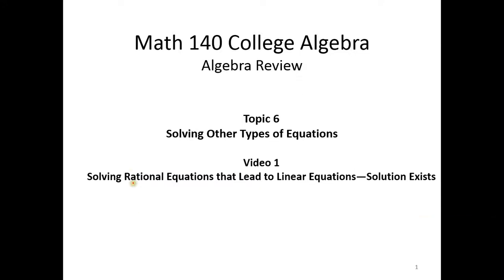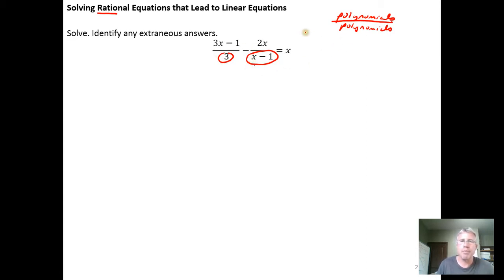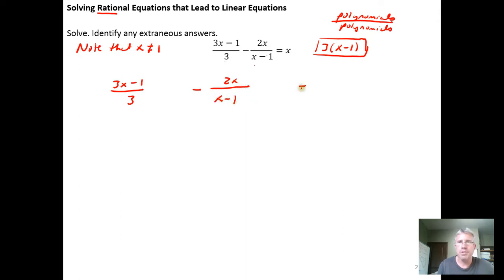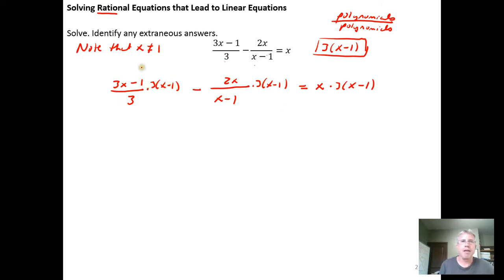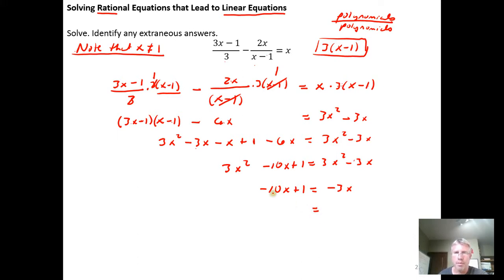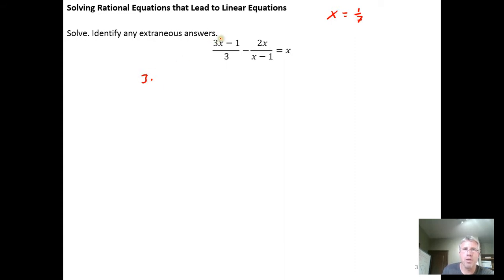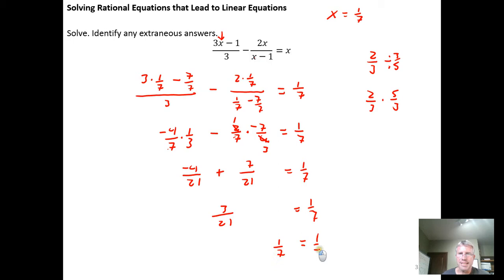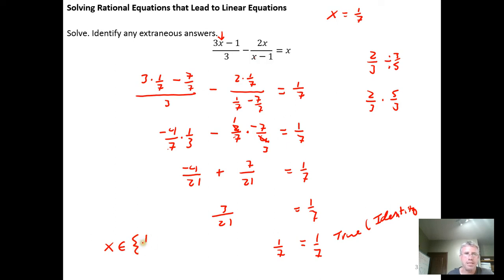Solving a Rational Equation that Leads to a Linear Equation: Solution Exists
In this video, we solve a rational equations that leads to a linear equation during the solution process. In this example, a solution does exist.